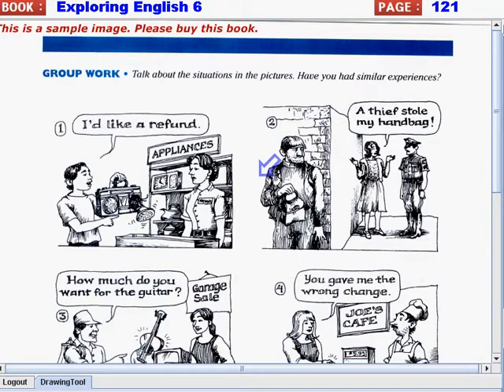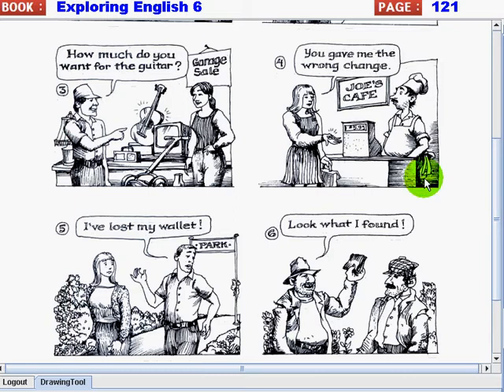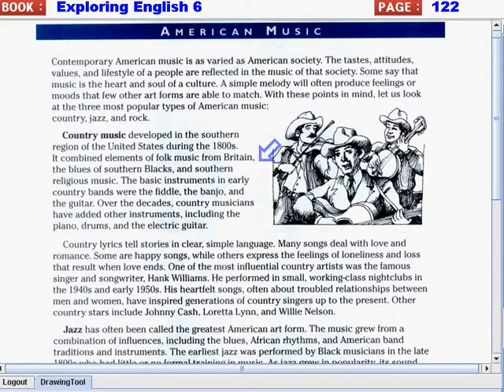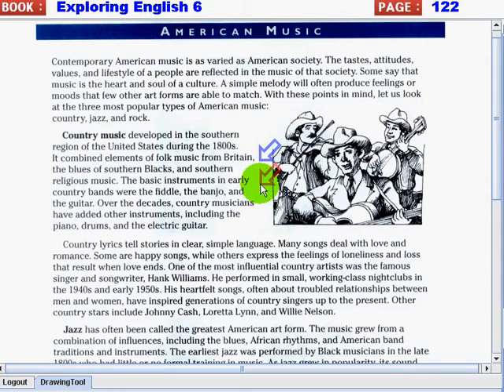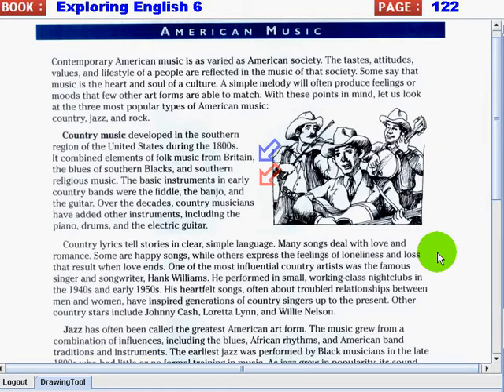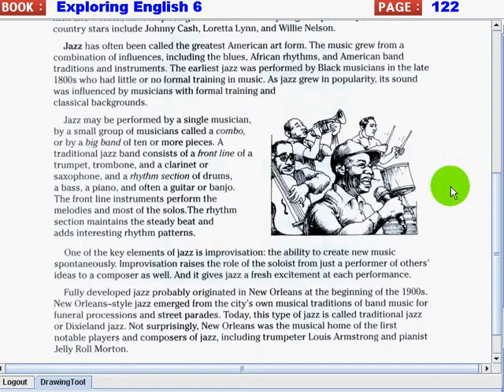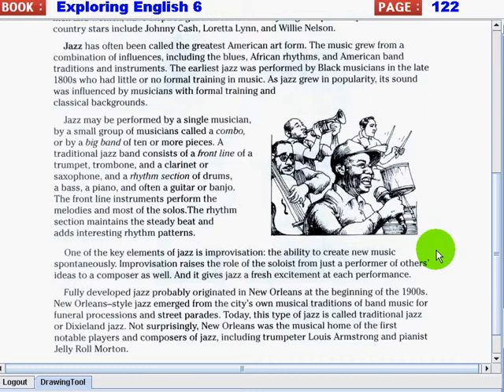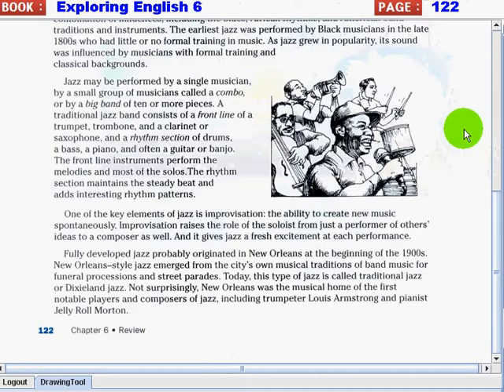ExploringEnglish6 174 121to122